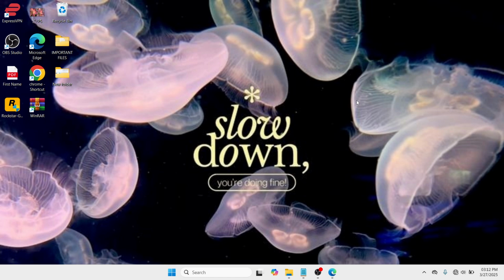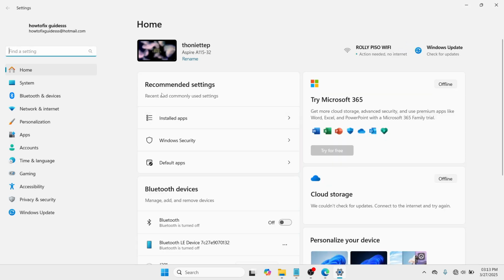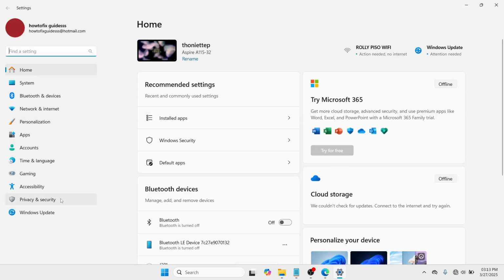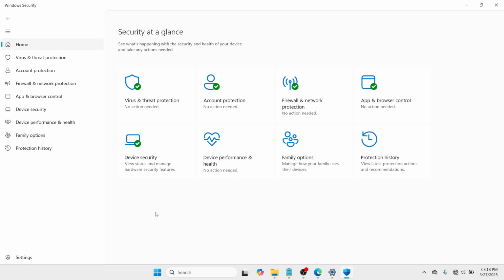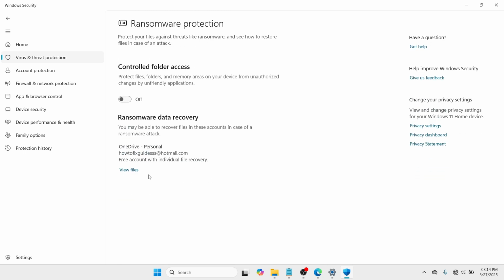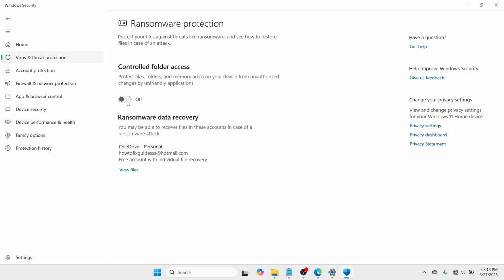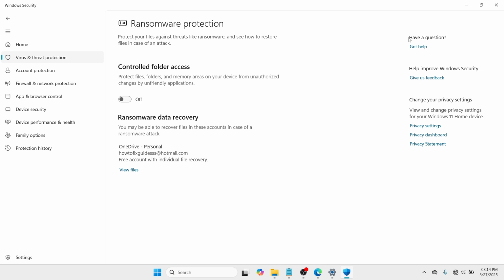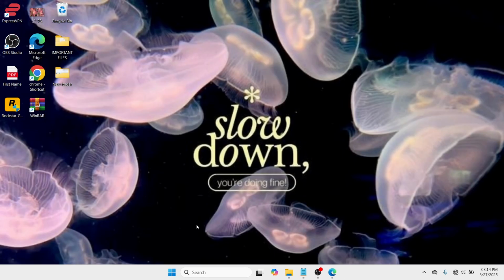How To EASILY FIX An Error IPersistFile Save Failed Code 0x80070005 Or 0x80070002 In Windows 11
Seeing the error "IPersistFile Save Failed" with codes 0x80070005 or 0x80070002 in Windows 11? This issue can prevent you from saving files or making system changes. In this video, we’ll walk you through an easy fix to resolve this error quickly. Watch till the end for a step-by-step guide!